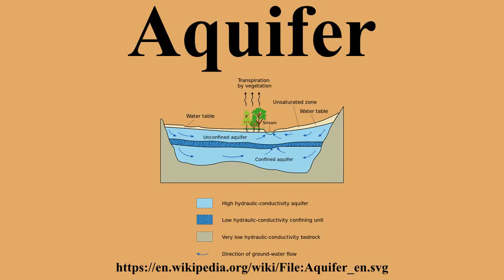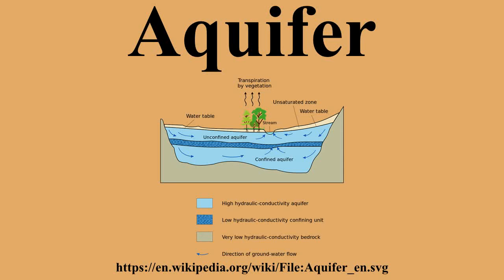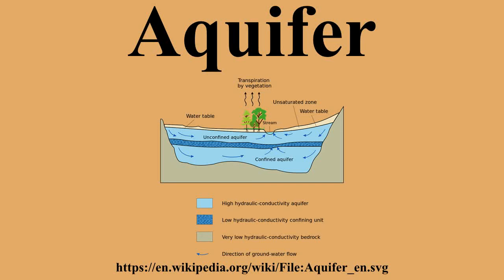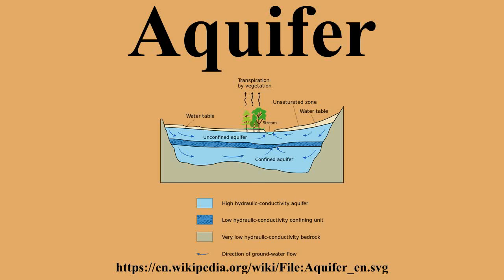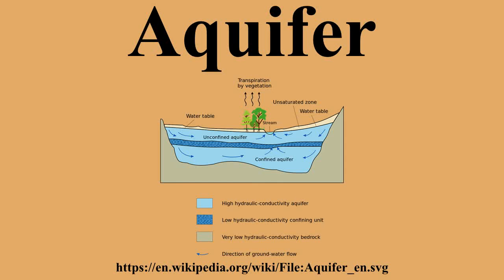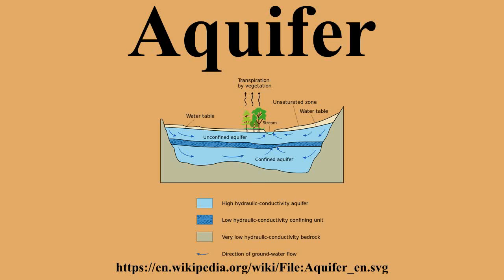Aquifer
Ad-free videos.

An aquifer is an underground layer of water-bearing permeable rock, rock fractures or unconsolidated materials from which groundwater can be extracted using a water well.The study of water flow in aquifers and the characterization of aquifers is called hydrogeology.Related terms include aquitard, which is a bed of low permeability along an aquifer, and aquiclude , which is a solid, impermeable area underlying or overlying an aquifer.If the impermeable area overlies the aquifer, pressure could cause it to become a confined aquifer.

---Image-Copyright-and-Permission---
About the author(s): Hans Hillewaert
---Image-Copyright-and-Permission---